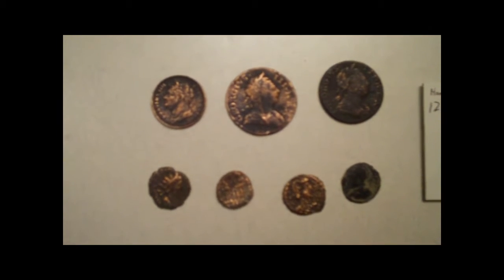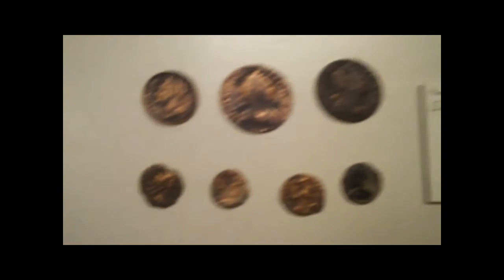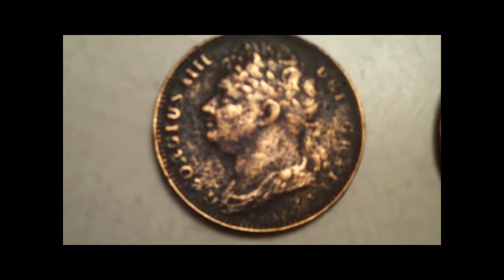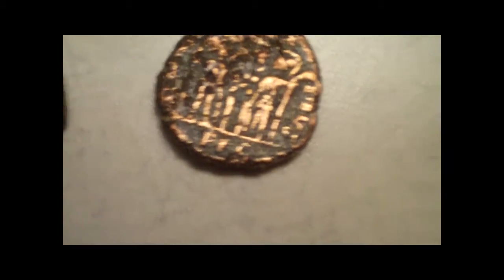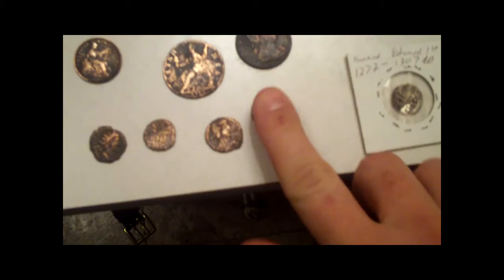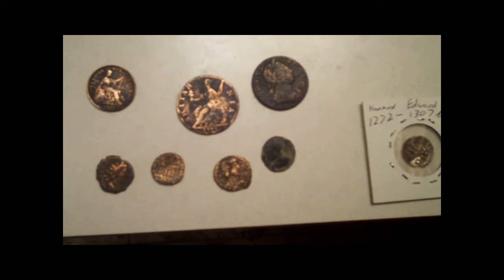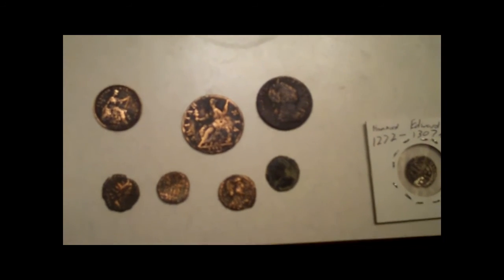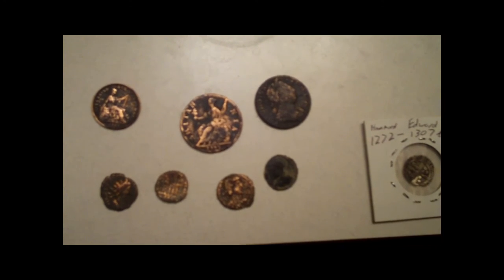Romans,Hammered,Gifts from SuperJammyGit.